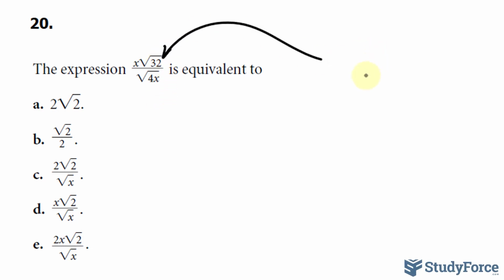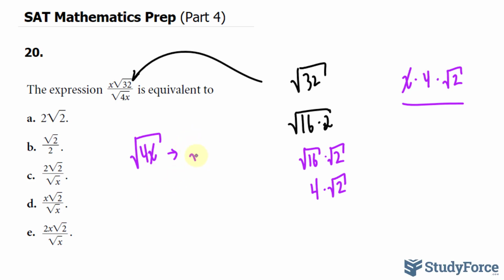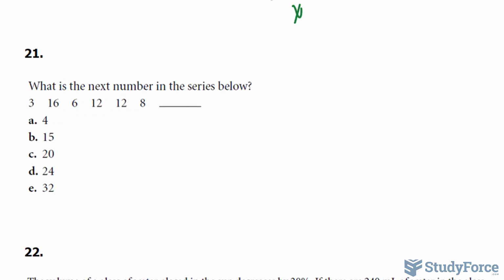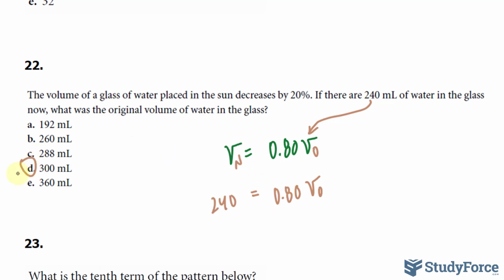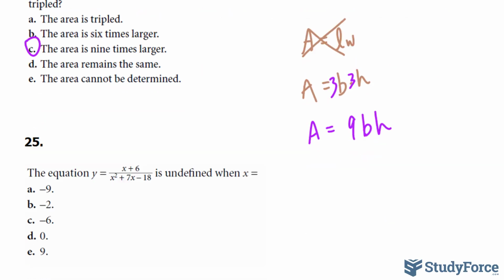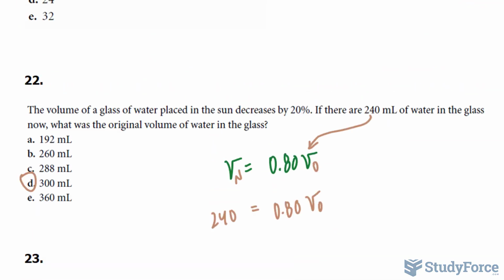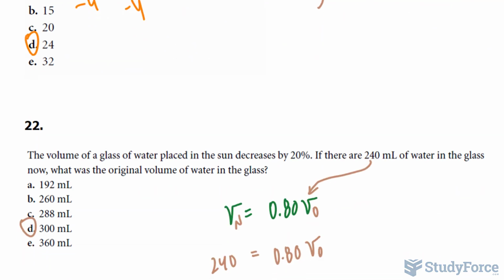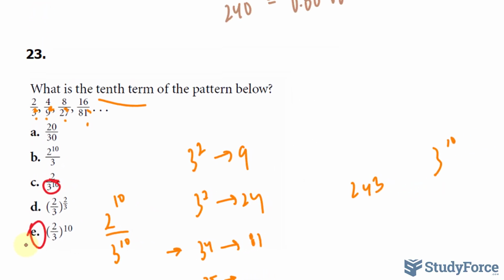SAT Mathematics Prep. (Part 4; 6 Questions)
The expression ... is equivalent to:

What is the next number in the series below?

The volume of a glass of water placed in the sun decreases by 20%. If there are 240 mL of water in the glass now, what was the original volume of water in the glass?

What is the tenth term of the pattern below?

How does the area of a rectangle change if both the base and the height of the original rectangle are tripled?

The equation ... is undefined when x =